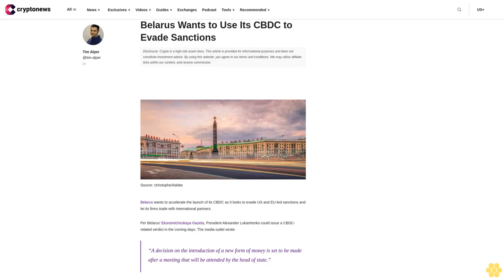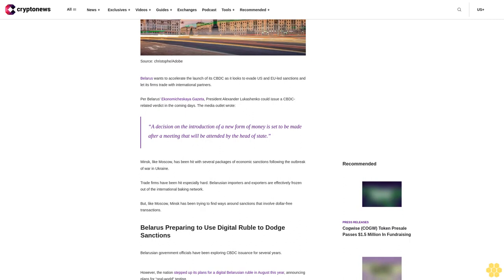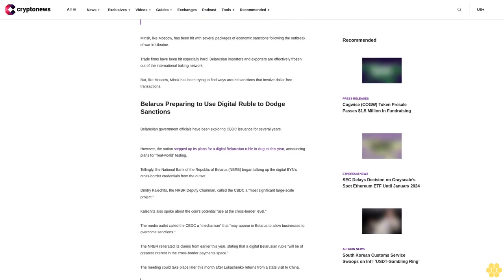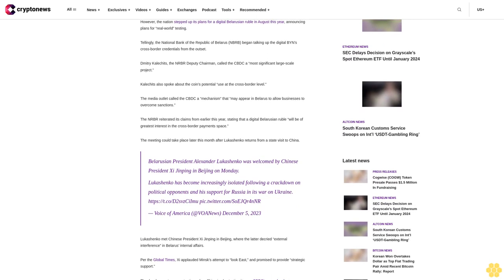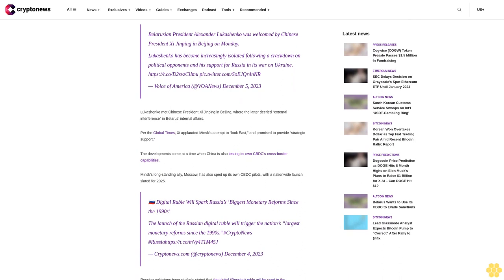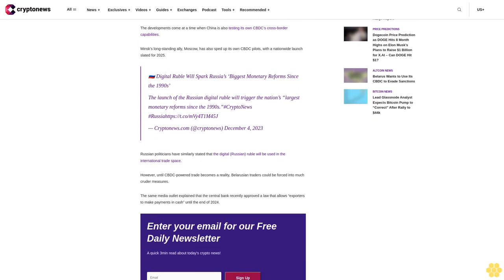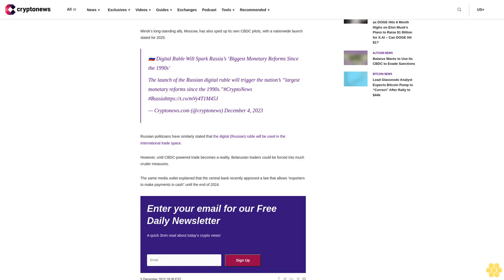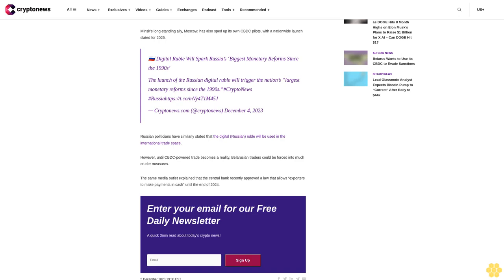Belarus Wants to Use Its CBDC to Evade Sanctions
Belarus wants to accelerate the launch of its CBDC as it looks to evade US and EU-led sanctions and let its firms trade with international partners.

Per Belarus’ Ekonomicheskaya Gazeta, President Alexander Lukashenko could issue a CBDC-related verdict in the coming days. The media outlet wrote:

“A decision on the introduction of a new form of money is set to be made after a meeting that will be attended by the head of state.”

Minsk, like Moscow, has been hit with several packages of economic sanctions following the outbreak of war in Ukraine.

Trade firms have been hit especially hard. Belarusian importers and exporters are effectively frozen out of the international baking network.

But, like Moscow, Minsk has been trying to find ways around sanctions that involve dollar-free transactions.

Belarus Preparing to Use Digital Ruble to Dodge Sanctions.

Belarusian government officials have been exploring CBDC issuance for several years.

However, the nation stepped up its plans for a digital Belarusian ruble in August this year, announcing plans for “real-world” testing.

Tellingly, the National Bank of the Republic of Belarus (NBRB) began talking up the digital BYN’s cross-border credentials from the outset.

Dmitry Kalechits, the NRBR Deputy Chairman, called the CBDC a “most significant large-scale project.”

Kalechits also spoke about the coin’s potential “use at the cross-border level.”

The media outlet called the CBDC a “mechanism” that “may appear in Belarus to allow businesses to overcome sanctions.”

The NRBR reiterated its claims from earlier this year, stating that a digital Belarusian ruble “will be of greatest interest in the cross-border payments space.”

The meeting could take place later this month after Lukashenko returns from a state visit to China.

Belarusian President Alexander Lukashenko was welcomed by Chinese President Xi Jinping in Beijing on Monday.
Lukashenko has become increasingly isolated following a crackdown on political opponents and his support for Russia in its war on Ukraine.
— Voice of America (@VOANews) December 5, 2023

Lukashenko met Chinese President Xi Jinping in Beijing, where the latter decried “external interference” in Belarus’ internal affairs.

Per the Global Times, Xi applauded Minsk’s attempt to “look East,” and promised to provide “strategic support.”

The developments come at a time when China is also testing its own CBDC’s cross-border capabilities.

Minsk’s long-standing ally, Moscow, has also sped up its own CBDC pilots, with a nationwide launch slated for 2025.

🇷🇺 Digital Ruble Will Spark Russia’s ‘Biggest Monetary Reforms Since the 1990s’
The launch of the Russian digital ruble will trigger the nation’s “largest monetary reforms since the 1990s.”CryptoNews crypto — Cryptonews.com (@cryptonews) December 4, 2023

Russian politicians have similarly stated that the digital (Russian) ruble will be used in the international trade space.

However, until CBDC-powered trade becomes a reality, Belarusian traders could be forced into much cruder measures.

The same media outlet...